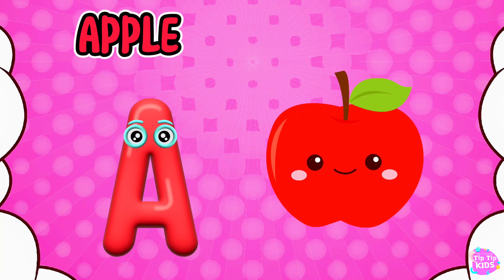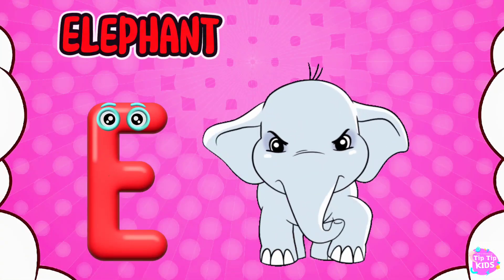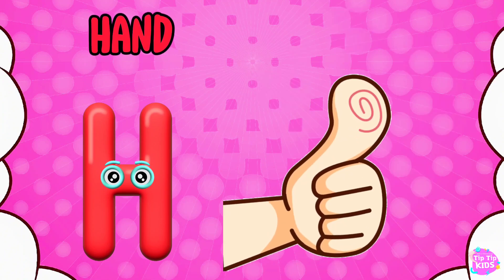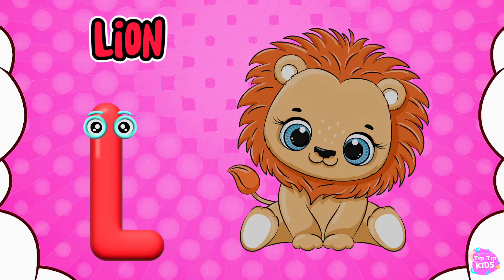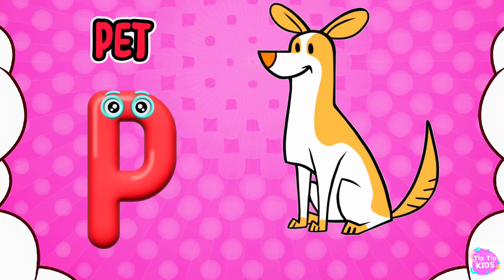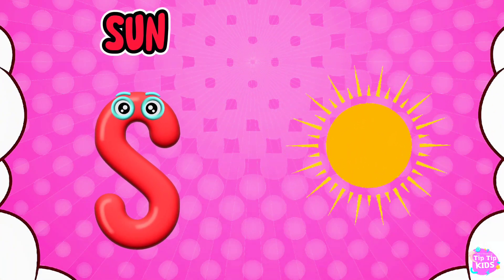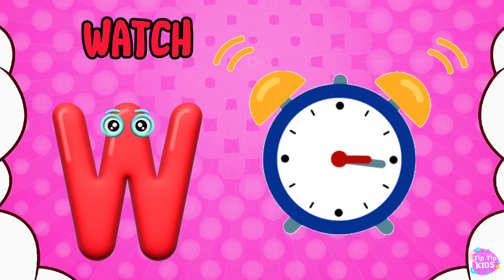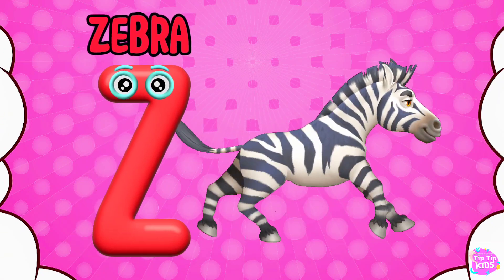Phonics For kids | English Phonics Song - English Alphabets - A for Apple - English Rhymes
Phonics Song for Toddlers | Phonics Song For Kids | A for Apple | Nursery Rhymes | A to Z

(Convertible Car Seat for Baby & Kids from 0 Months to 7 Years )
(baby stroller, Pram for baby with 5 point safety harness,)
(baby stroller, Pram for baby )
(Portable Rocking High Chair with Comfortable Seat, Five Point Safety Belt)

Check out "Baby Safety Gate"
(Safe-O-Kid- Pure Metal Baby Safety Gate)
(Baby Feeding Set)
(Baby Feeding Set)
(Combo Pack of Child Safety Strip Cushion and Corner Guards for Baby)
(Baby Play Yard with Mat Gate Fence)
(Toddler Bed Crib)

Toddlers Learning Busy board.

Toddlers Scooter under age 3 to 12 year